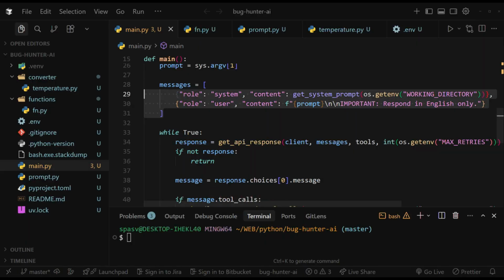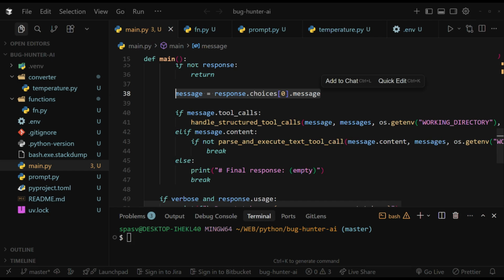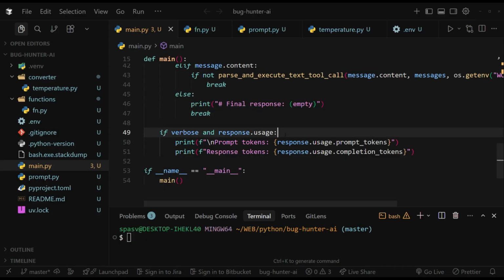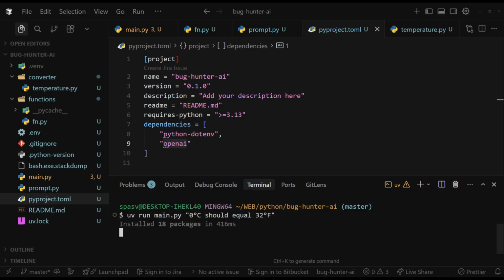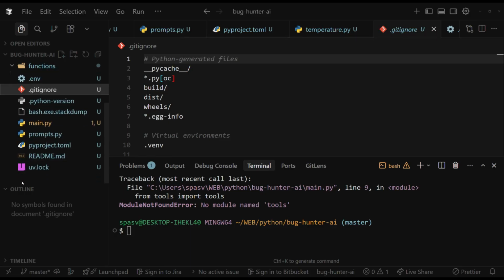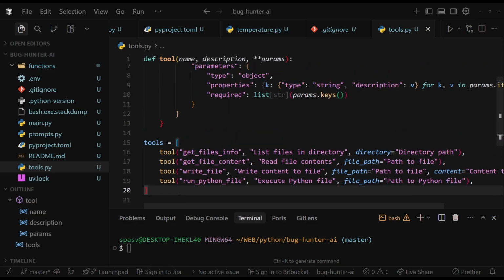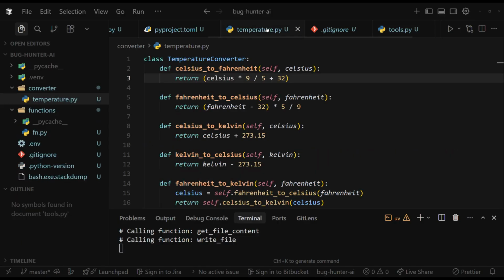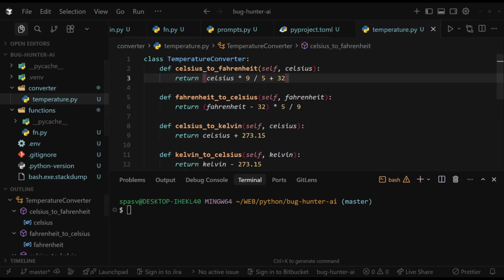Building a REAL AI Coding Agent With Brain (It Fixes Bugs Automatically) | Part 2 Section 5 Final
Build an Agentic Bug Hunter AI - Part 2, Section 5 | Python Tutorial

In this video we implement the core execution loop of our agentic AI system — the part that turns the model from a chatbot into an autonomous coding agent.

The agent now understands when to call tools, executes real functions, modifies files, runs Python code, and stops once the bug is verified as fixed.

This is the moment the system becomes a real software agent.

What You'll Learn:
Handling command-line arguments and verbose mode
Creating the conversation loop for an AI agent
Processing structured and text-based tool calls
Building a function-calling schema for LLMs
Enabling the model to read, write, and execute code safely
Tracking token usage and API responses
Connecting tools to the AI for real autonomous behavior

Technologies Used:
Python 3.13+
UV – fast Python package manager
Ollama – local LLM inference (OpenAI compatible API)
Qwen2.5:14b – local large language model

In This Video:
We create the main orchestration loop that continuously communicates with the AI model, detects tool calls, executes functions, and updates the conversation history.

Then we define the tool schema that allows the model to:
List project files
Read source code
Rewrite files completely
Execute Python programs

Finally we test the system and the agent automatically fixes the bug and stops after verification.